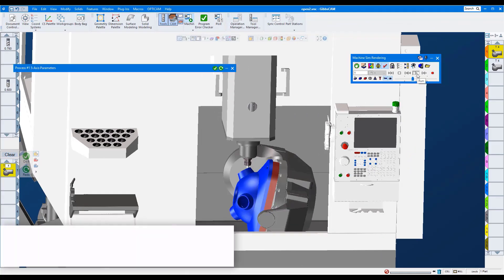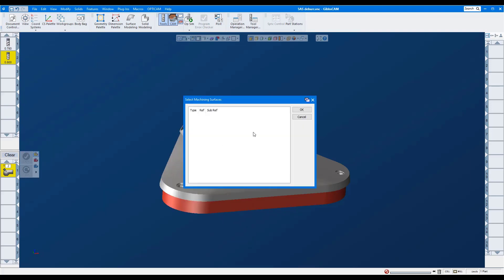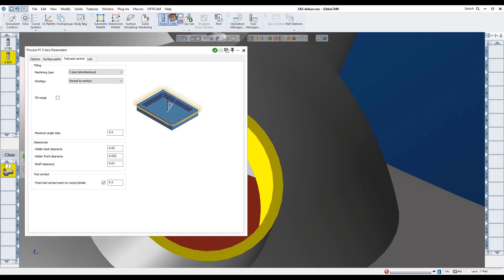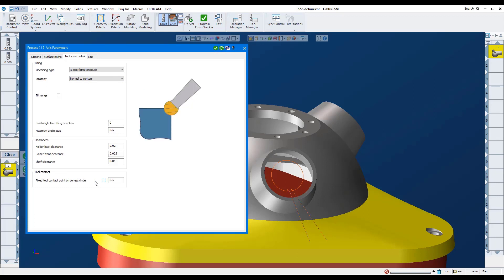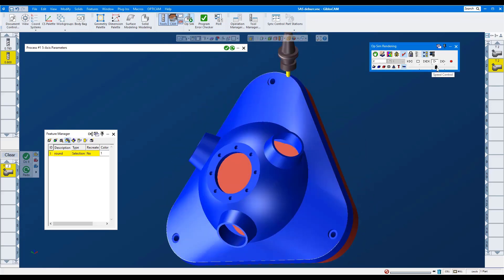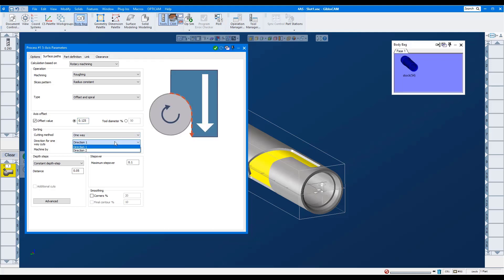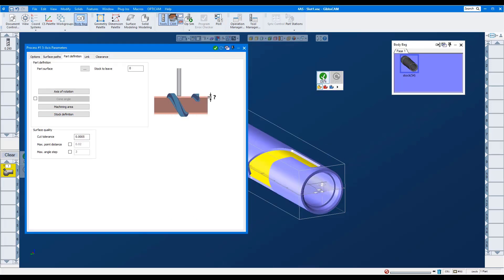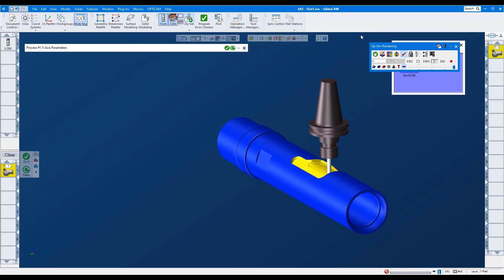GibbsCAM Tech Tip: New 5 Axis Toolpath Strategies for Deburring and Rotary Machining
This month’s GibbsCAM Tech Tip shows you some of the new 5-axis toolpath strategies for Deburring and Rotary Machining in GibbsCAM 2022.

The new Deburring strategy gives you more versatility to quickly and easily add a chamfer or fillet when the model doesn’t include the feature.

The new Rotary Machining strategy allows off-center machining which is extremely useful for roughing 4-axis radial features.

GibbsCAM continues to deliver more options to program your parts your way.